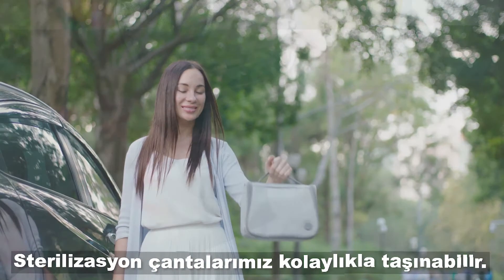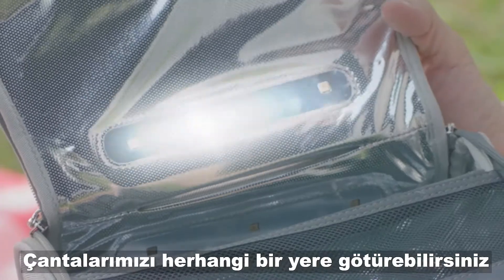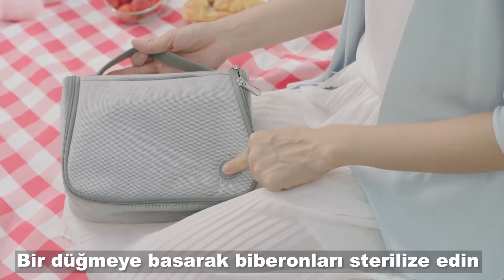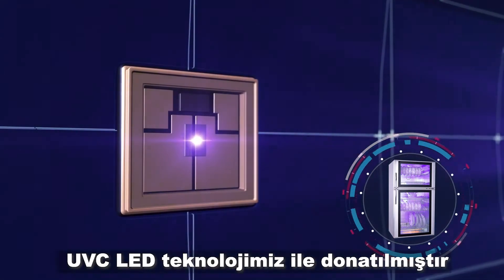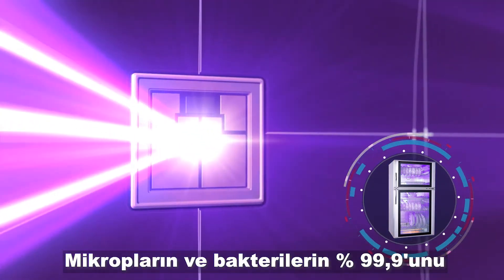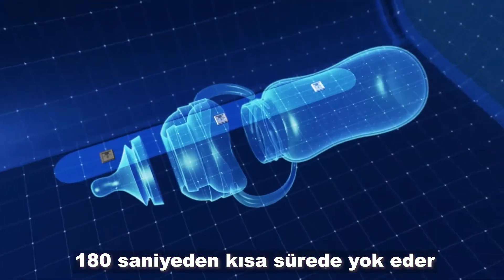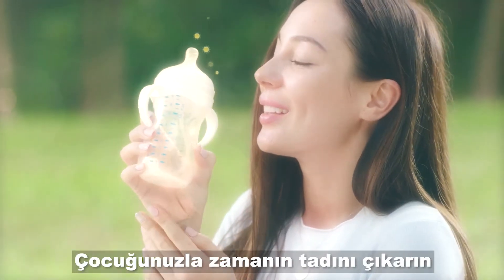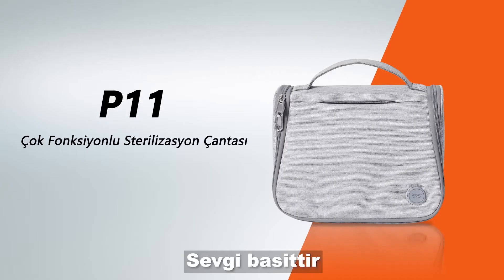P11 UVC LED Sterilizasyon Çantası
3 Dakikada Etkili Yeni Nesil Hızlı Sterilizasyon

Ultraviyole-C LED Sterilizasyon Kutusu, su ya da mikrodalga olmadan bakterilerin %99,9’unu  öldürür!

➤ 3 dakikada etkili yeni nesil hızlı sterilizasyon: UVC LED teknolojisi ile kolay ve etkili sterilizasyon.
➤ Kötü Kokulara Karşı Etkili:  UVC ışınları yıkama ile giderilemeyen kokularda etkilidir.(Objelerin orjinal kokularına etki etmez).
➤ Hızlı ve Güvenli: Sterilizasyon işlemi 3 dakikada gerçekleşir. Çanta açıldığında sterilizasyon işlemi otomatik olarak durur. Kimyasal kalıntı bırakmaz, ozon ve civa içermez.
➤ Portatif Tasarım: Evde dış mekanlarda kullanım için idealdir.
➤ Çok Amaçlı Kullanım: Şişeler, bardaklar, diş fırçaları, peçeteler, emzikler, vs. için kullanıma uygundur.

İthalatçı Firma: DALE DIŞ TİCARET ve San.Ltd.Şti.